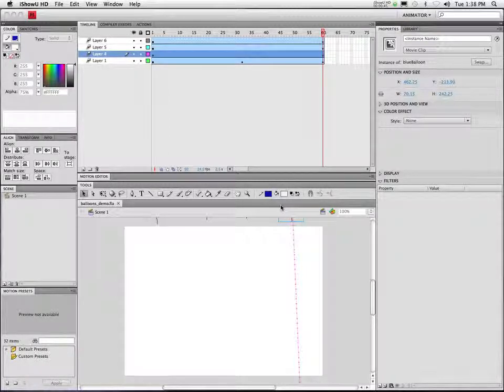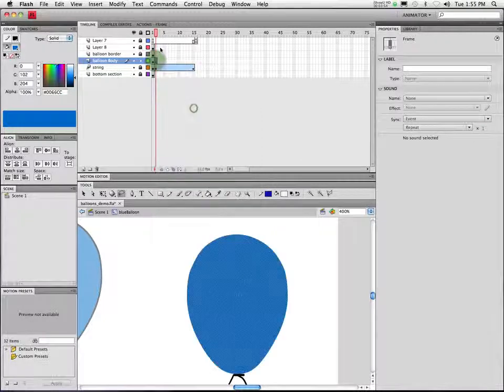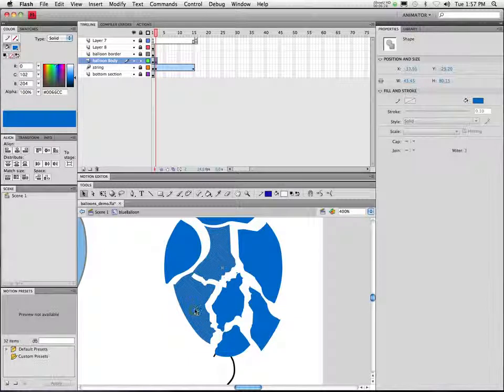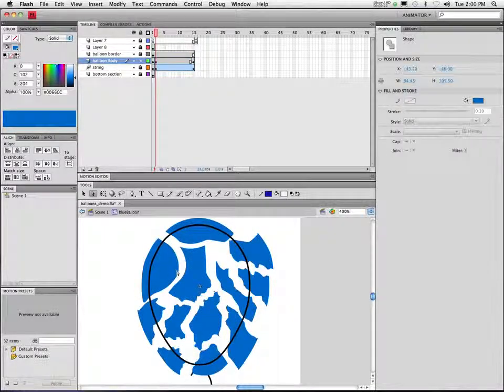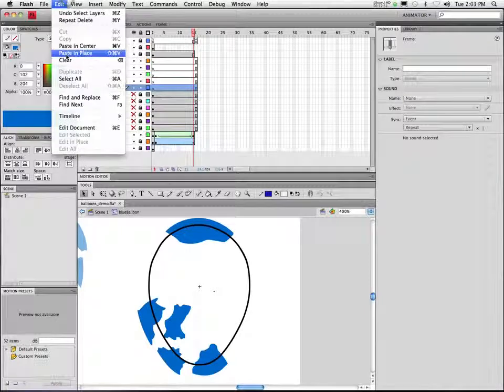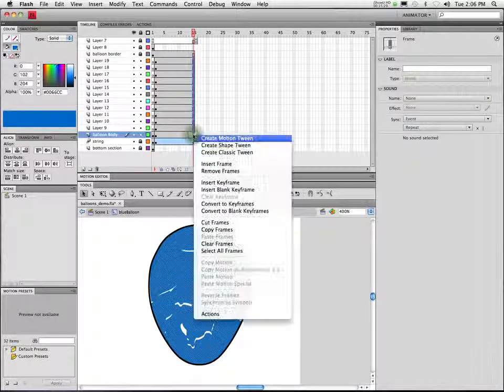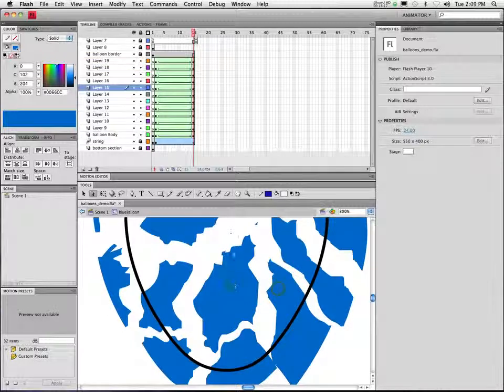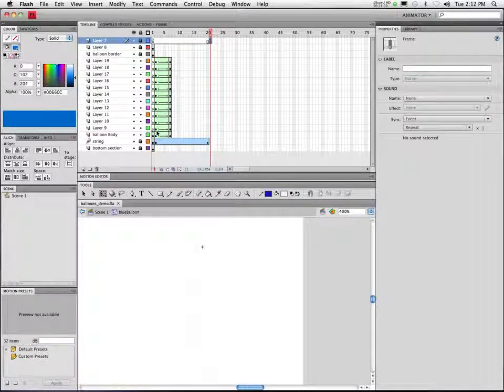2D Game Design - Click on an Object and Calling an Animation - Adobe Flash Actionscript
In this demo I show you how to click on a symbol and have an animation run.  In this case, we're clicking on a balloon and animating it pop.